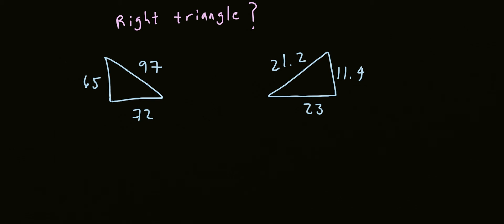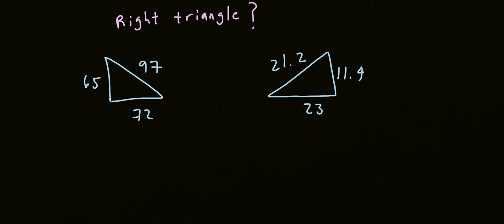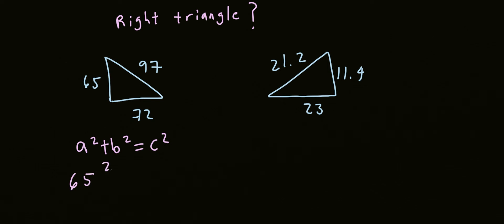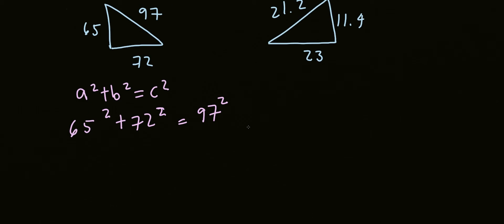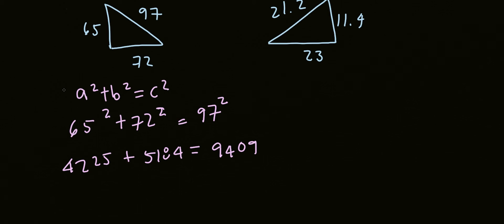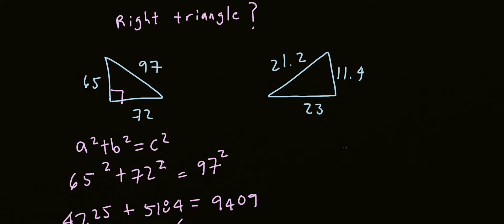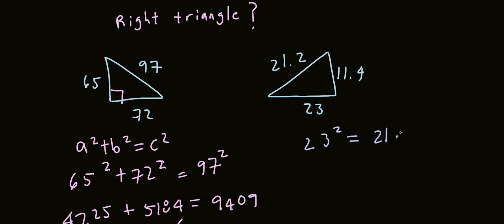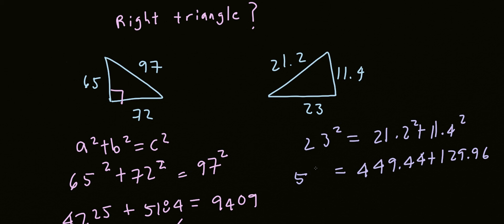Identify Right Triangles